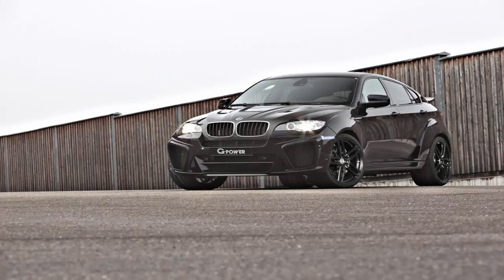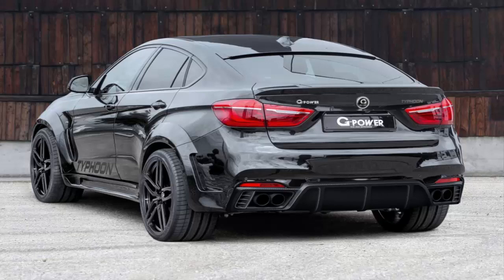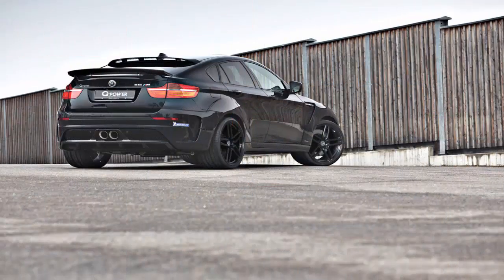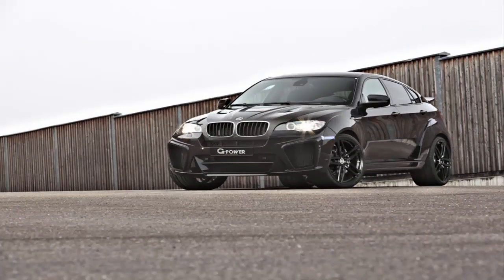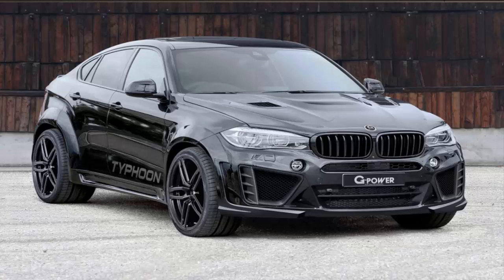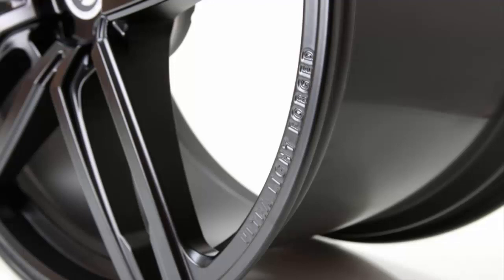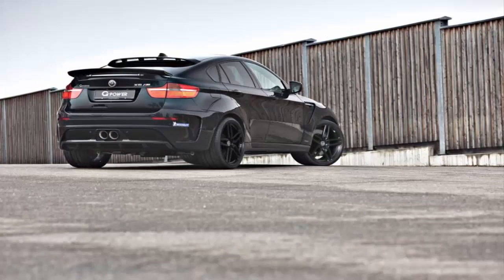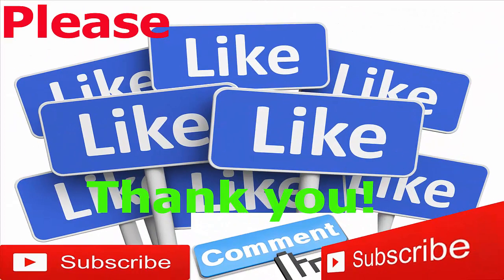G Power unveils their latest generation X6 M Typhoon - More widebody power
Welcome to Luxury Lifestyle channel
G-Power unveils their latest-generation X6 M Typhoon
More widebody power!
G-Power has been making some serious horsepower monsters with their BMW M5/M6 Hurricane models. The X5 M and X6 M variants, named the ‘Typhoon’ give that same athleticism and performance in a bigger, badder package. The newest G-Power BMW X6 M Typhoon is more of the same good stuff from its widebody kit to its hardcore twin-turbocharged V-8 sitting under the hood.
G-Power BMW X6 M Typhoon
More widebody power!
From the start, the G-Power BMW X6 M Typhoon grabs attention with its powerful widebody kit. The entire Typhoon body kit has been in development for the past 12 months starting with a 3-D scan of the base vehicle to CAD designing, 1:1 modelling, and testing to ensure a precise and proper fitment.
The G-Power X6 M Typhoon features a large front fascia with vents that send 20-percent more air into the cooling elements. The bumper and spoiler combo reduces lift and make up the ‘dynamic venting’ system with the carbon fiber ‘Venturi’ hood with integrated air scoops to cool the engine.
More widebody power!